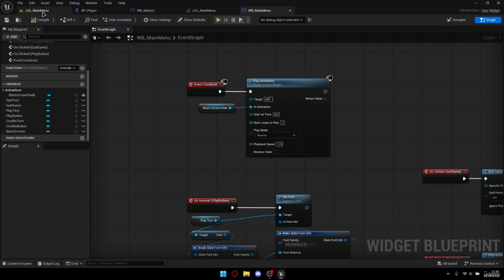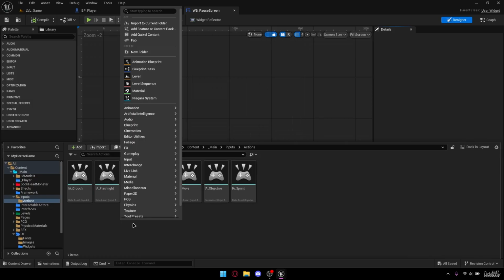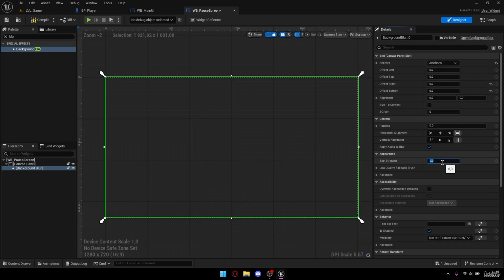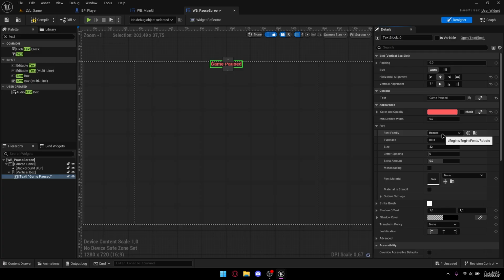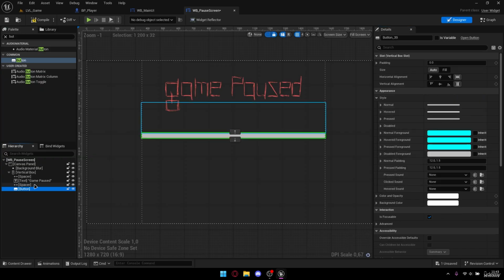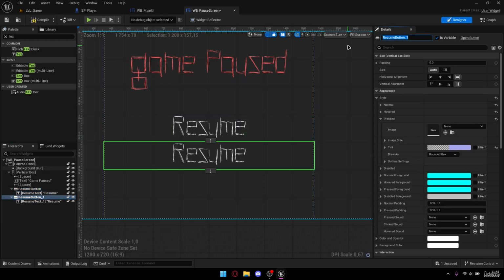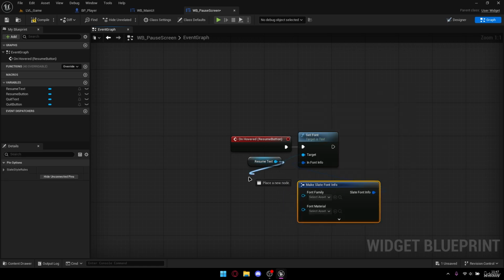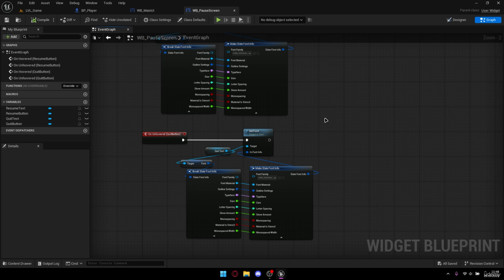UE5 Horror Game Series Ep. 15 - Creating Pasue Screen (5/8)